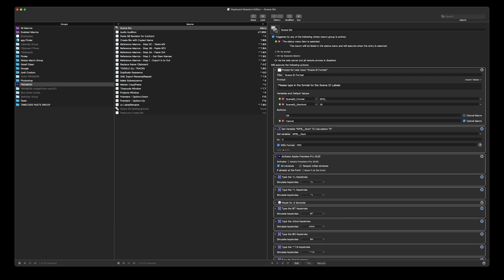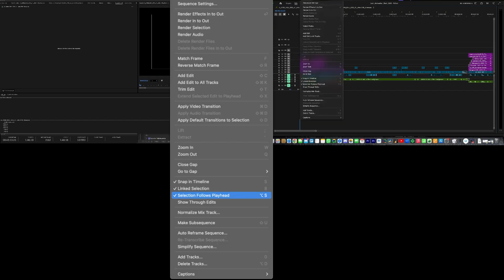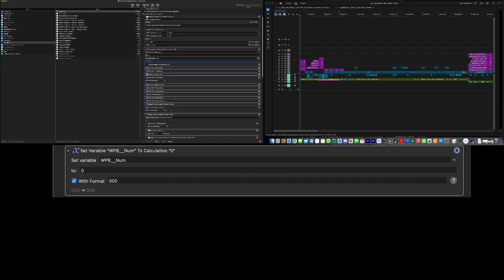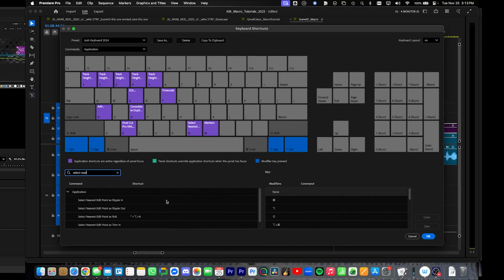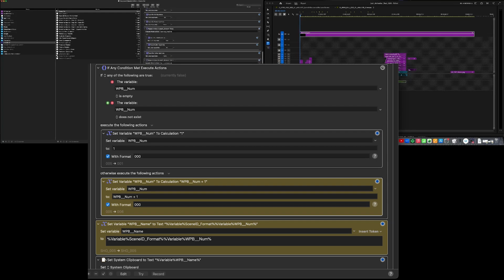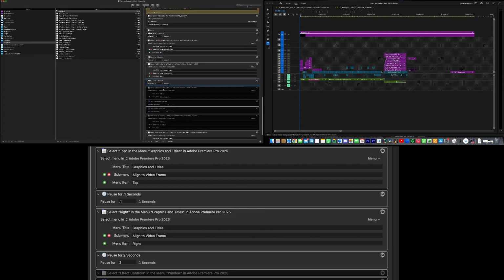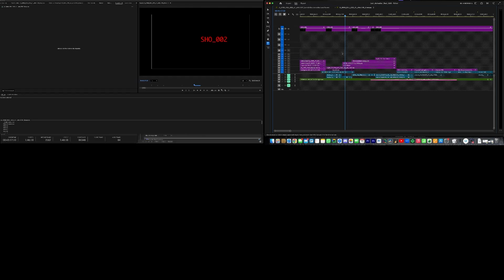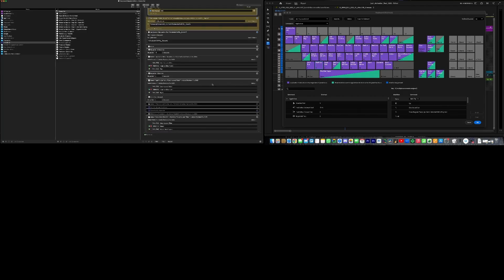Create Scene ID labels in Premiere with Keyboard Maestro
Follow along for a tutorial on how to create Animation Scene ID labels in Adobe Premiere using an automation with Keyboard Maestro